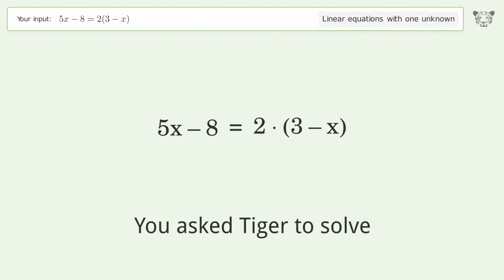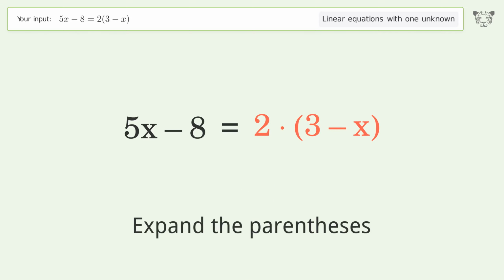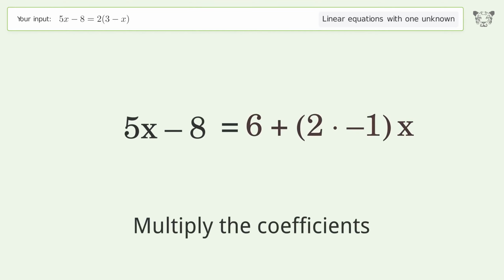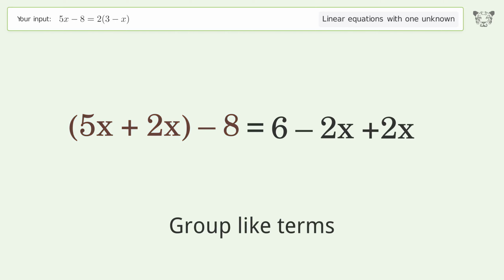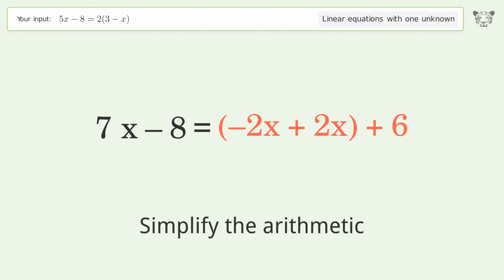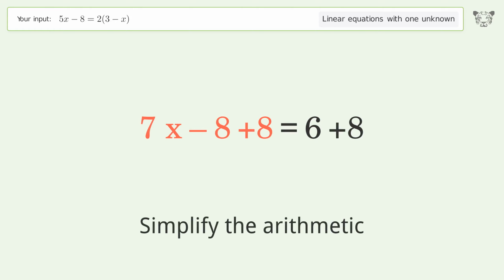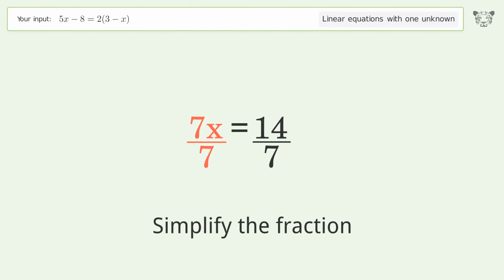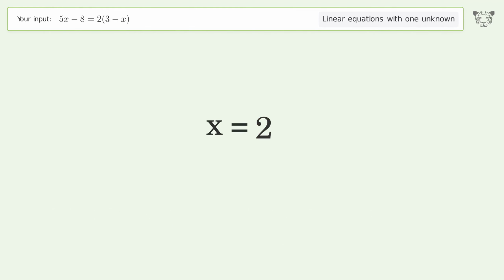Linear equation with one unknown: Solve 5x-8=2(3-x) step-by-step solution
Solving 5x-8=2(3-x) using the linear equation with one unknown solver

for a step-by-step and more tips and tricks for dealing with linear equations with one unknown.